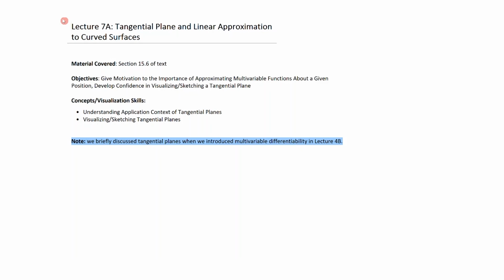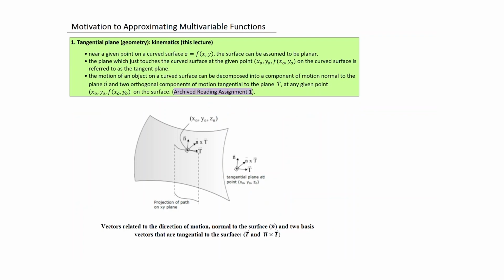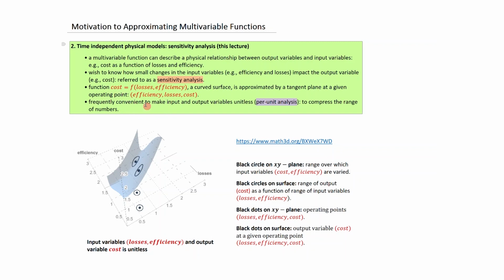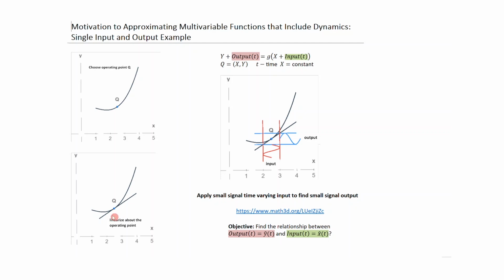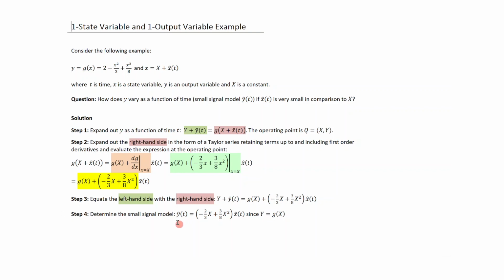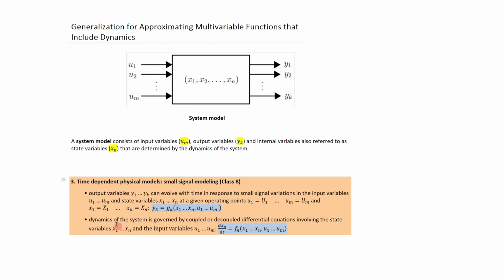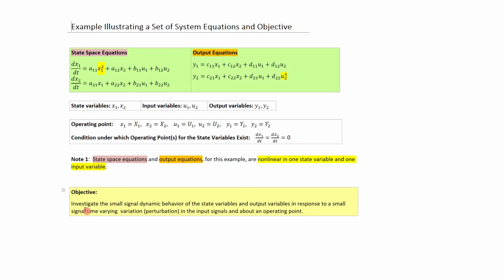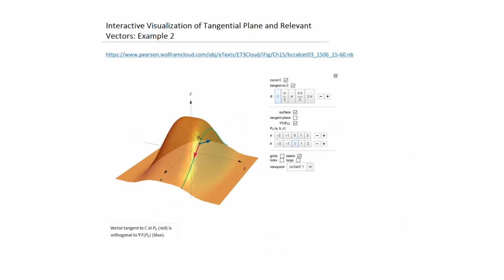MAT291 Lecture 7A